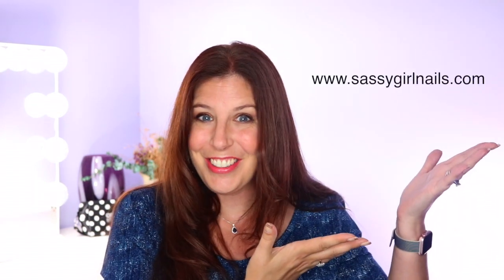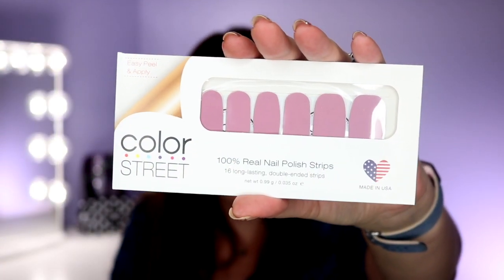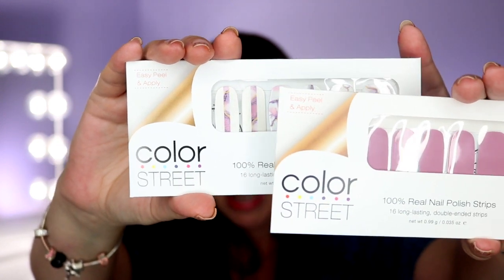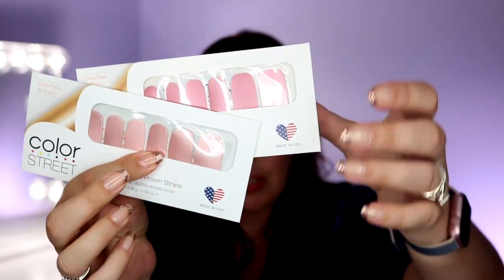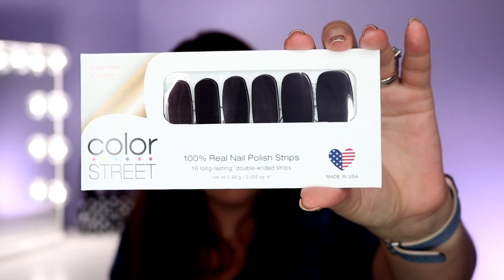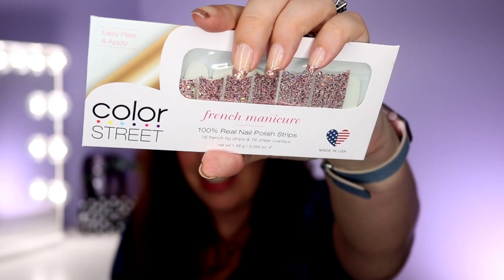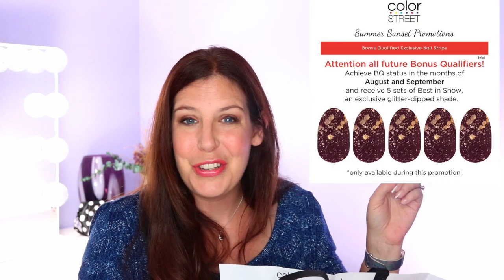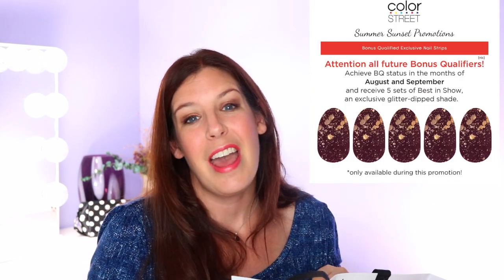The Color Street Fall Collection. – Launching today at 4 pm eastern 9/6/18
Today at 4:00 pm eastern you may shop for 29 amazing new nail sets from Color Street's fall collection. Nudes, Reds, Pinks, Marbles, Glitters, Ombre's, French… you name it, they’ve brought it.

Watch this video for a sneak peak of 15 of those 100% nail polish strips releasing today.  Also hang out until the end of the video to see some of the exclusives offered by Color Street to their stylists.

About Color Street: Our solids, glitters and nail designs range in price from $11 - $13 and all are buy three get one free. Our French Manicures are buy one get one free so two sets cost $14.

If you would like to shop or see what designs, glitters and solids we have or if you've never tried Color Street before join my Facebook group to request a free sample.

If you would like to learn more about becoming an independent stylist please email me at or you can sign up You may also find me on Facebook, Instagram and Pinterest.